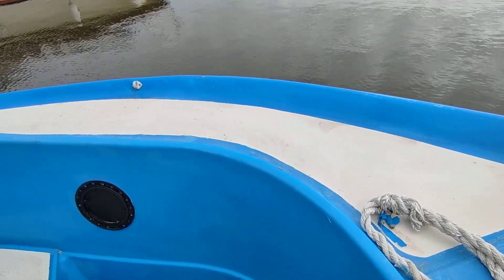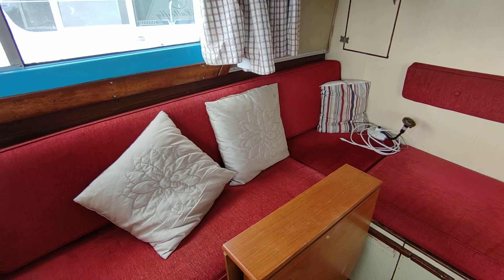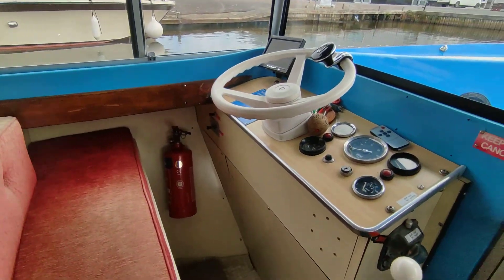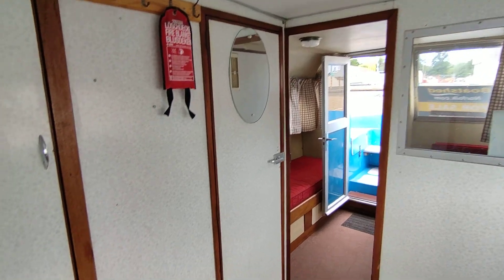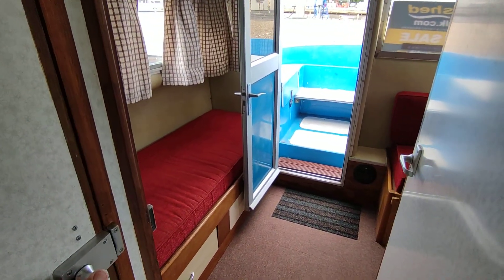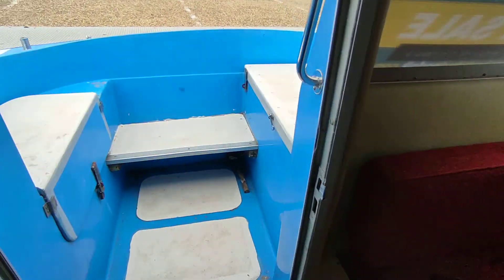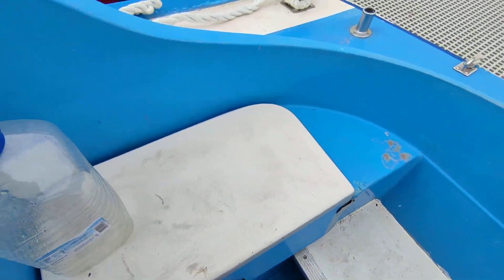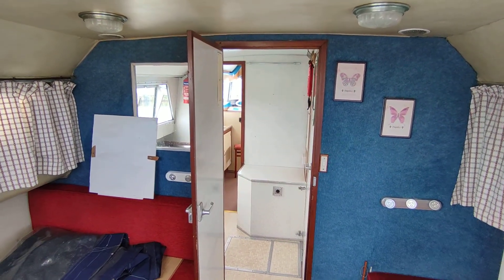Dawncraft Wroxham 30ft Broads Cruiser - Boatshed - Boat Ref#313474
Dawncraft Wroxham 30ft Broads Cruiser for sale with Boatshed Norfolk Photos and video taken by Boatshed Norfolk